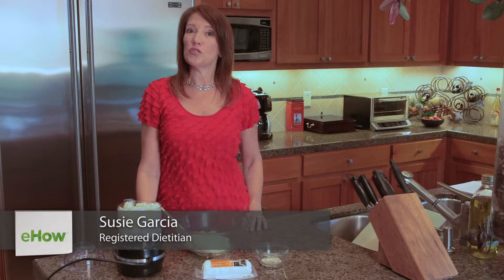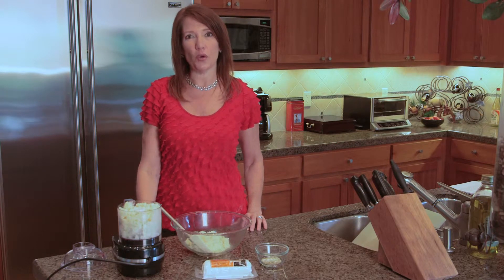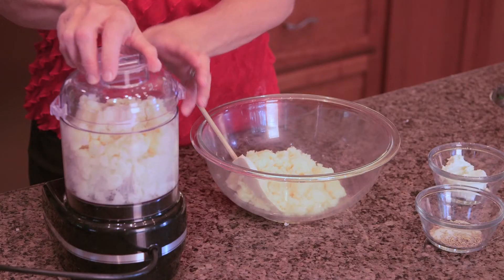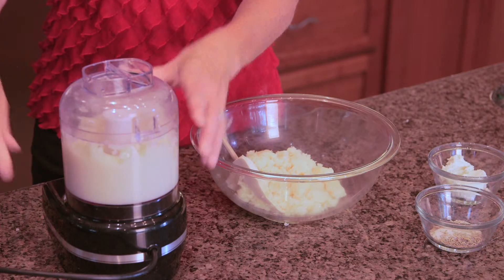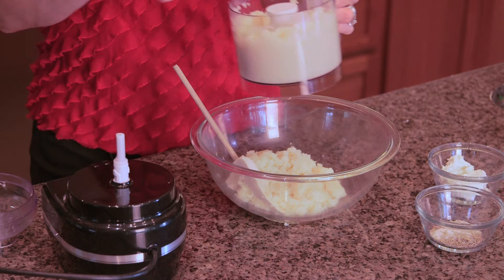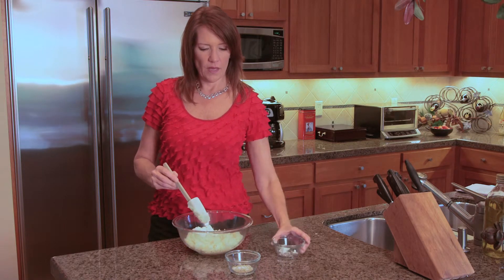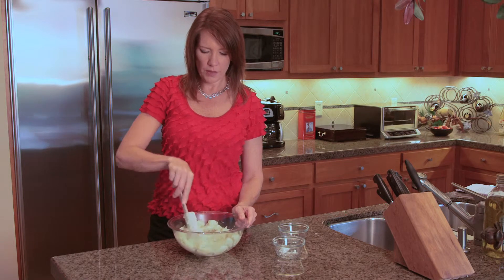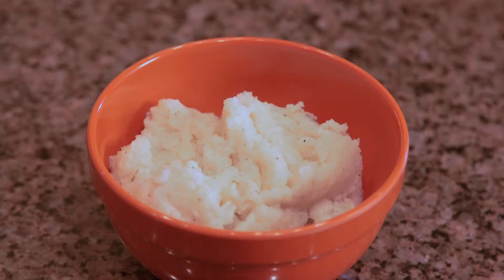Cauliflower & Goat Cheese Mashed Potatoes : How to Cook to Stay Healthy & Fit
Cauliflower and goat cheese mashed potatoes use a few very important ingredients, like cauliflower, some goat cheese and some salt and pepper. Make cauliflower and goat cheese mashed potatoes with help from a registered dietitian specializing in health and wellness, nutrition education and food and diet trends in this free video clip.

Expert: Susie Garcia
Bio: Susie Garcia is a Registered Dietitian specializing in Health and Wellness, Nutrition Education, and Food and Diet Trends.

Series Description: One of the key components of leading a fit and healthy lifestyle is making sure that you're filling your body with the right types of food. Learn how to cook to stay healthy and fit with help from a registered dietitian specializing in health and wellness, nutrition education and food and diet trends in this free video series.